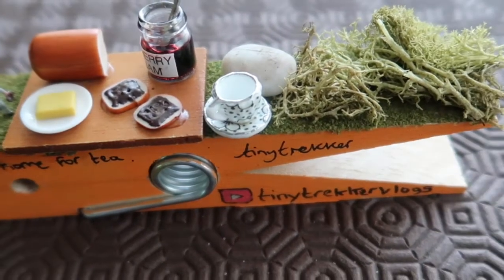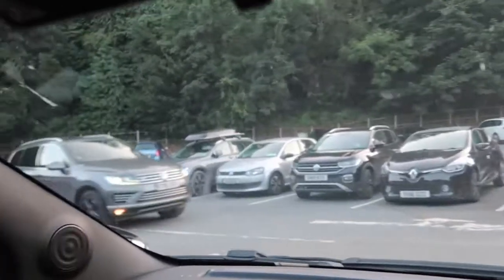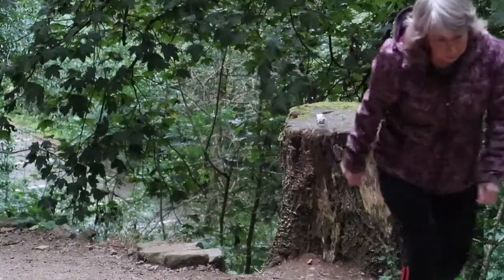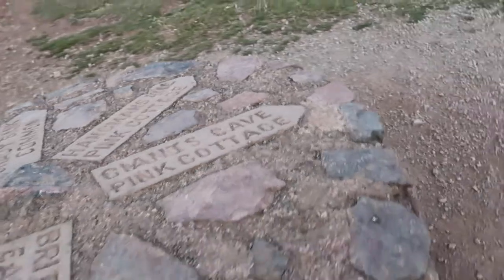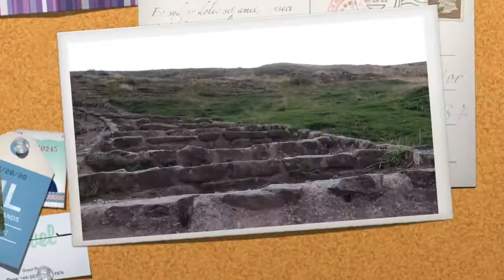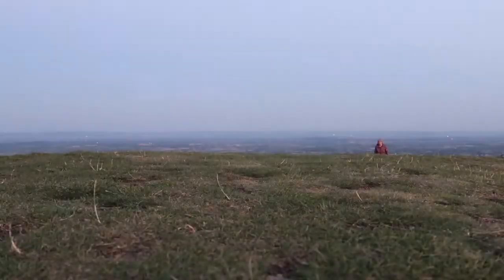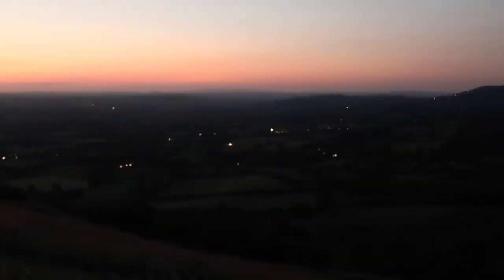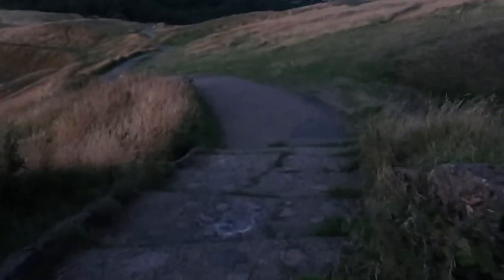Sunset Malvern Hills Hike and art trail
I left 3 miniature art installations at The Malverns for People to find and hopefully brighten up their day : )